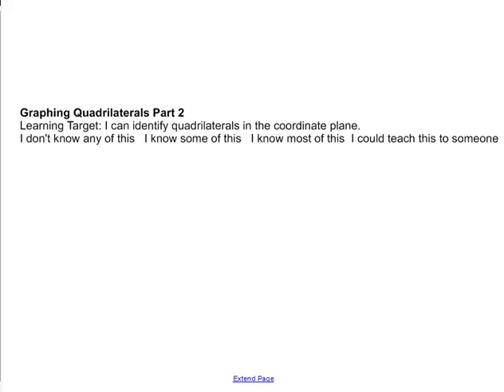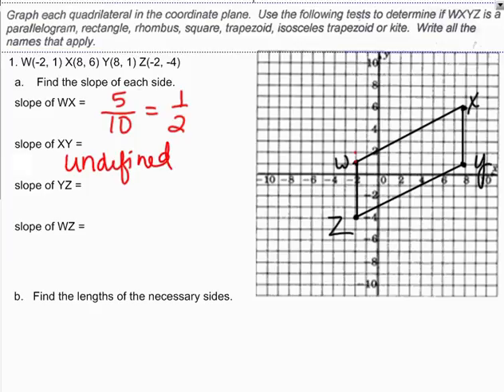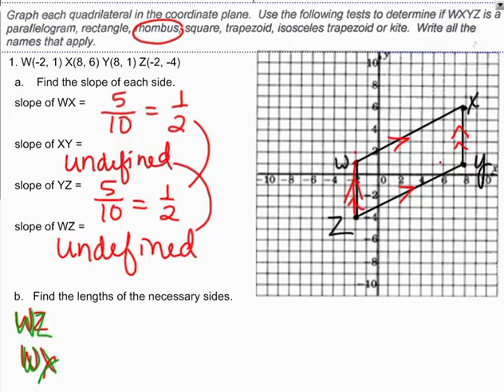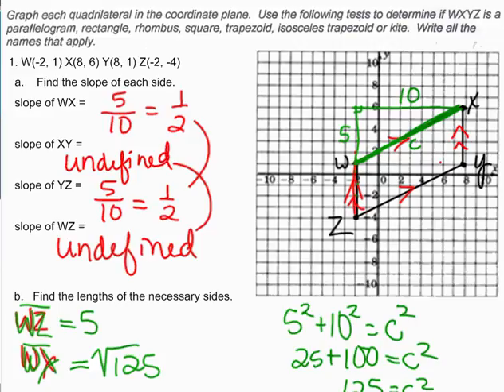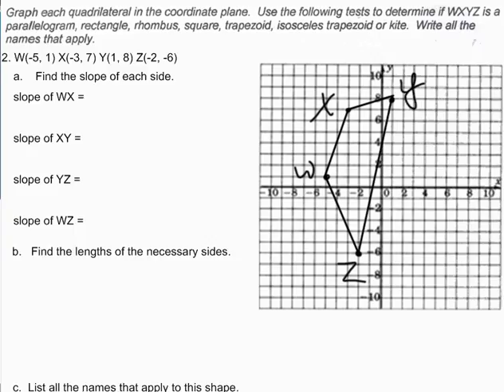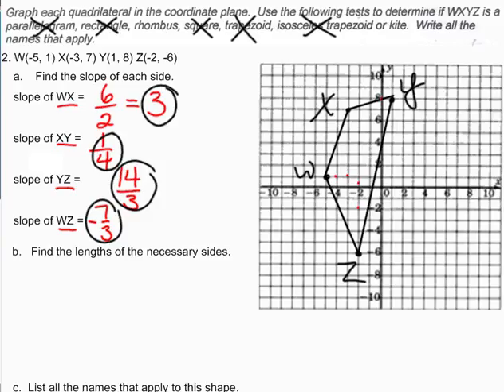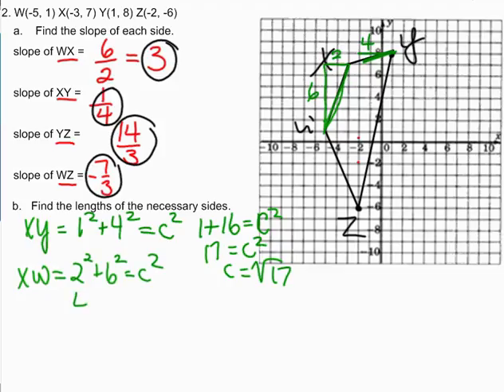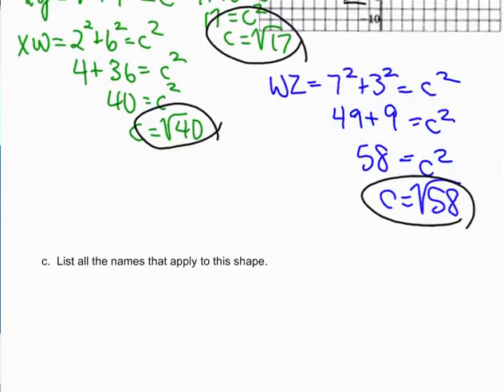Graphing Quads part 2 video